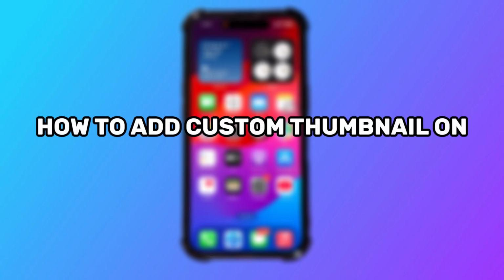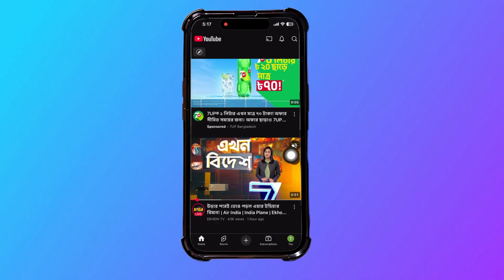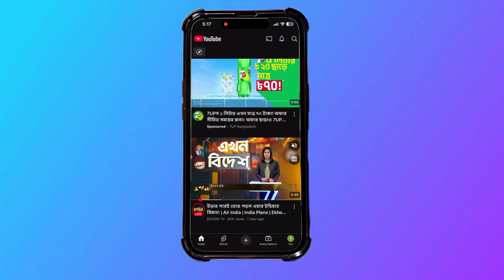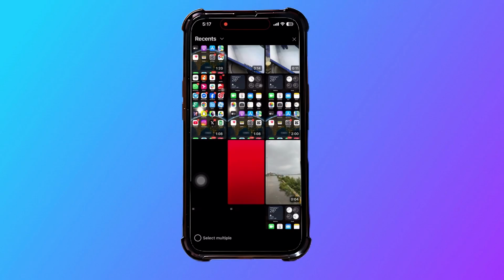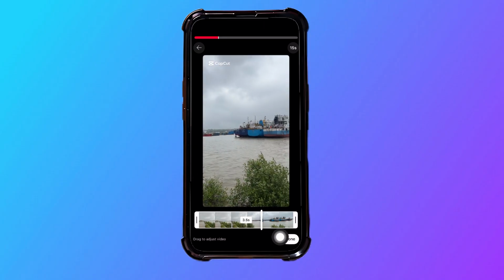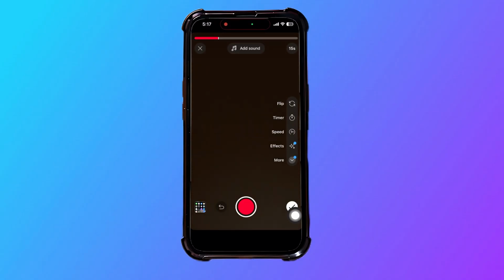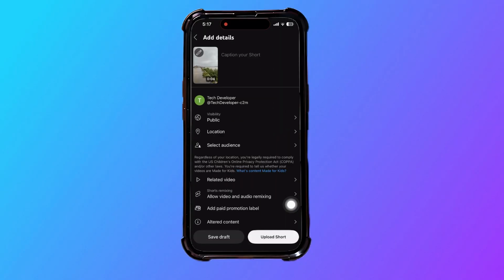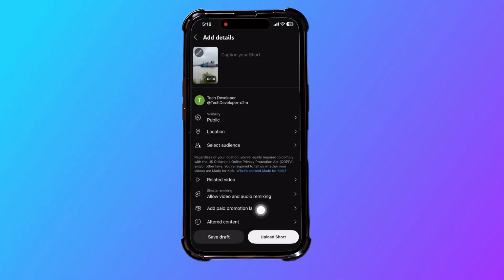How to Add Custom Thumbnail on Youtube Shorts (Easy Guide)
Here's a guide on How to Add Custom Thumbnail on Youtube Shorts.